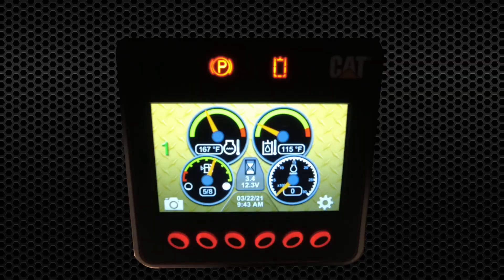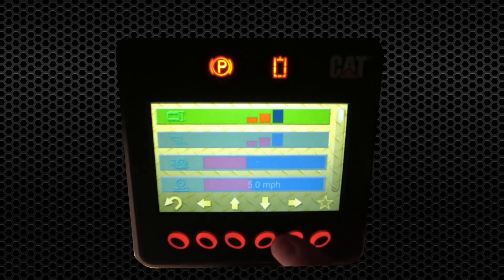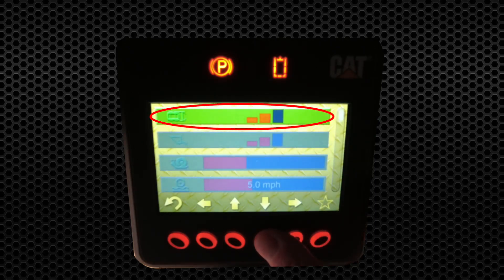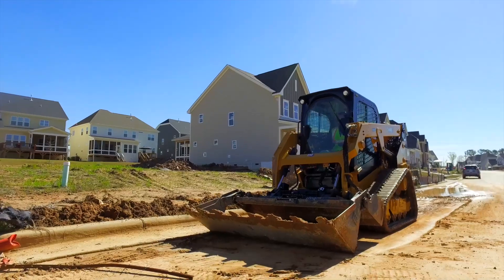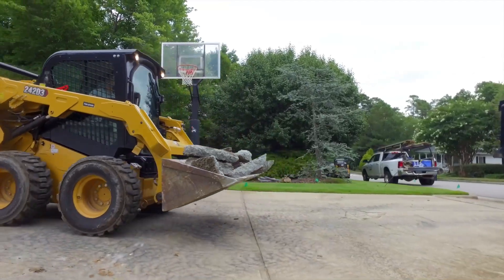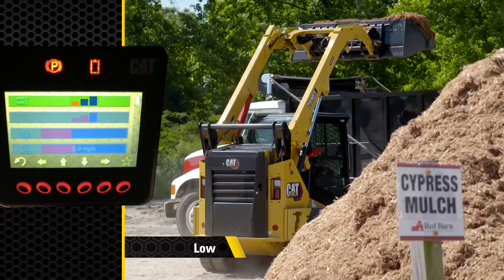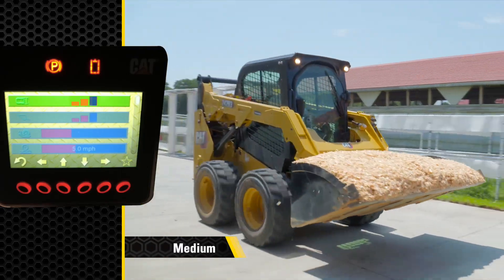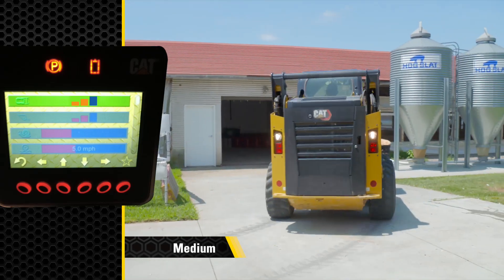Drive Response Sensitivity Adjustments on the Cat® D3 Skid Steer and Compact Track Loaders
Learn how the drive response feature on the Cat® D3 Series Skid Steer and Compact Track Loaders can be easily adjusted to help you tailor the machine's drive sensitivity to match your preference, job application or skill level.

To learn more about the full line of Cat® D3 Skid Steer Loaders,

For more information about the full line of Cat® D3 Compact Track Loaders,